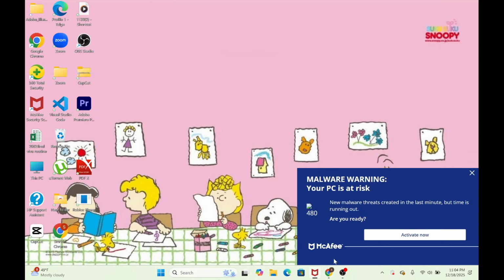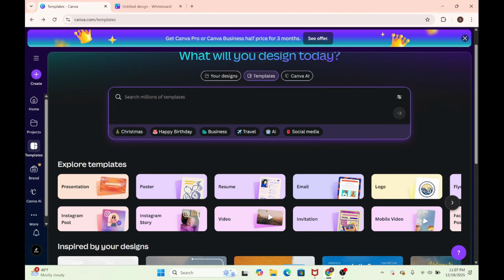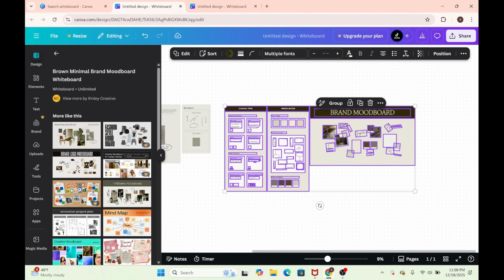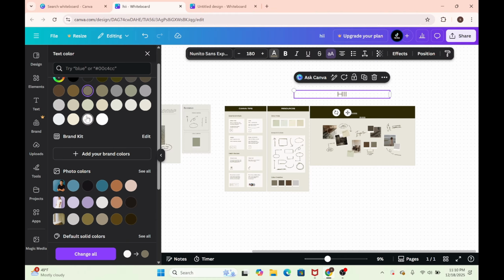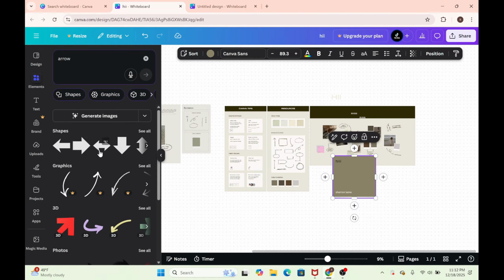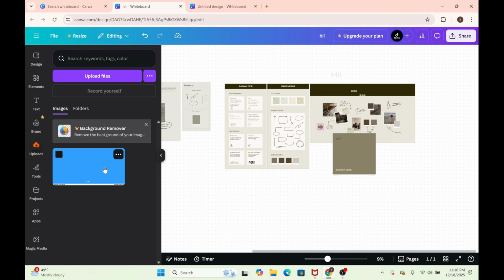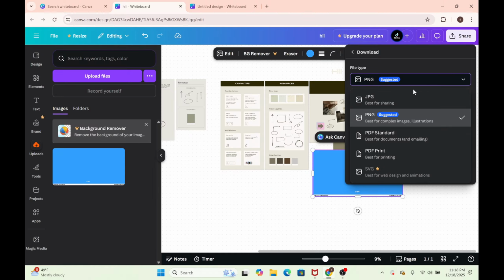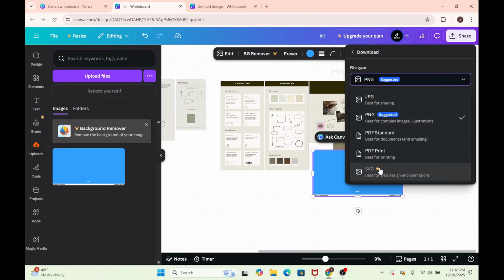How to Use Canva Whiteboard on Laptop 2026? Canva Whiteboard Tutorials for Beginners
🧠💻 Learn how to use Canva Whiteboard on your laptop easily, even if you’re a beginner! This step-by-step tutorial shows how to access Canva Whiteboard, add notes, shapes, sticky notes, and collaborate in real time for brainstorming, planning, and presentations.

Perfect for students, teachers, creators, and professionals who want a simple and effective visual workspace. Our channel helps beginners understand tools clearly and practically, so you can start using Canva with confidence.

0:51- Open Canva on web
0:58- Create Account/Login Account on Canva
1:31- Open whiteboard on Canva
1:42- Create White Board on Canva
2:30- Select template on whiteboard
2:54- Add text on whiteboard
3:08- Change font size on Whiteboard
3:53- Use elements on whiteboard
4:09- Add sticky note on Whiteboard
4:45- Add Arrow on Canva whiteboard
4:56- Use tools on Canva whiteboard
5:25- Upload picture/files on Canva whiteboard
6:15-Increase or decrease size on Canva whiteboard
6:24- Collaborate /share files on Canva Whiteboard
6:49- Download Canva whiteboard project
7:09- View Notification Item on Whiteboard
7:31-Change theme on Canva
7:54- Logout from Canva